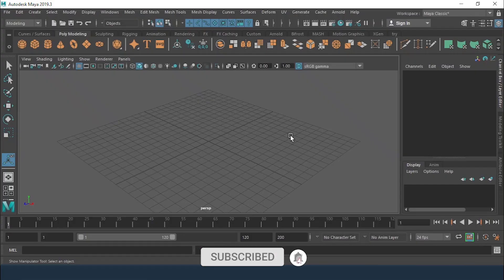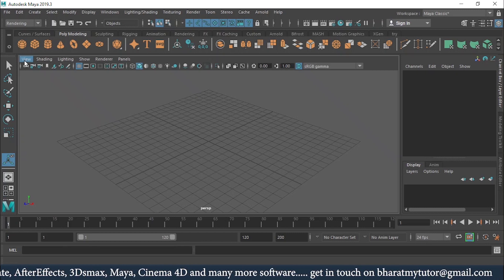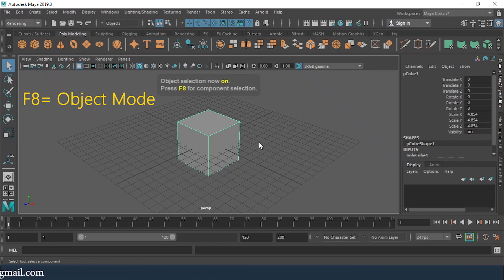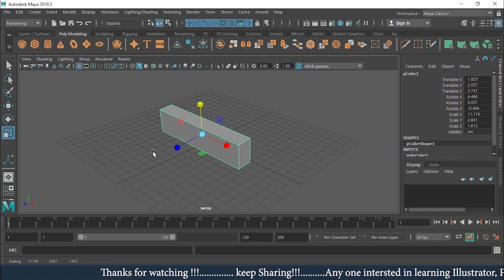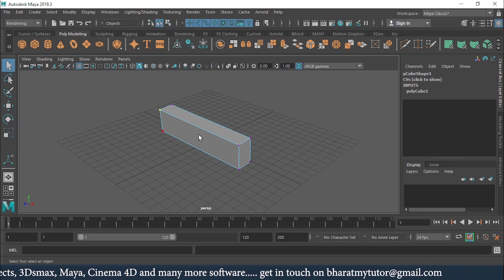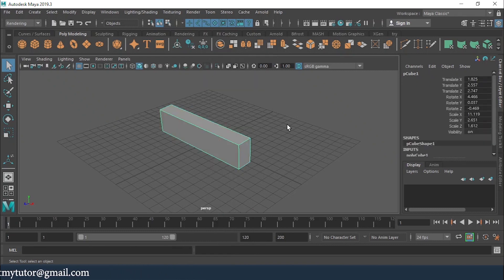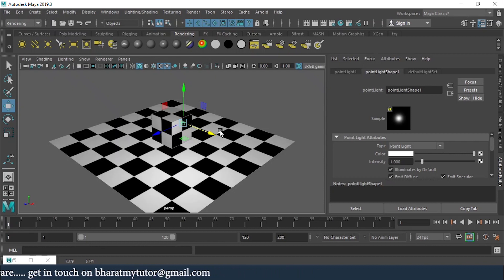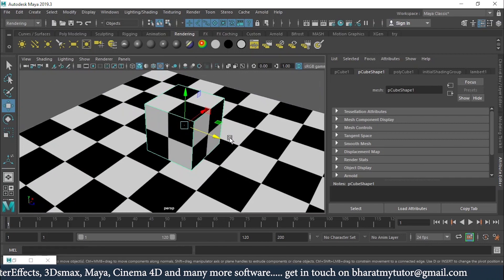Autodesk Maya | Introduction to Maya | Keyboard Shortcuts for Maya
In this tutorial, I am going to show you, the basics of shortcuts use in Maya.
Kindly watch the complete video or else you will miss the important points.
If you think this tutorial is helpful, click on the thumbs up for like also click on the subscribe button, and don't forget to click on the bell icon for new updates.